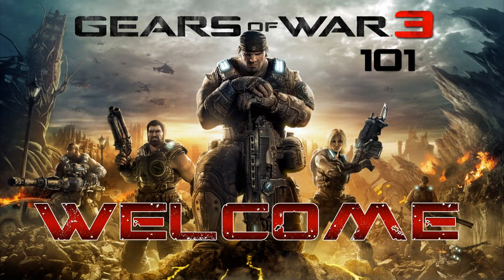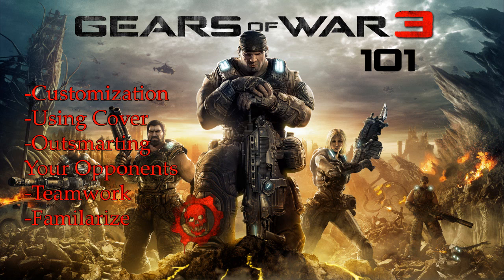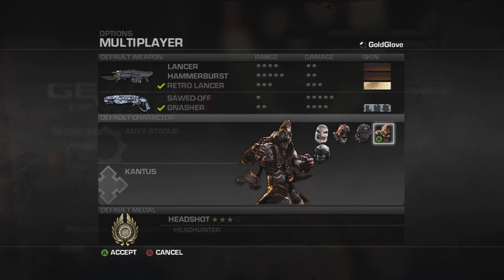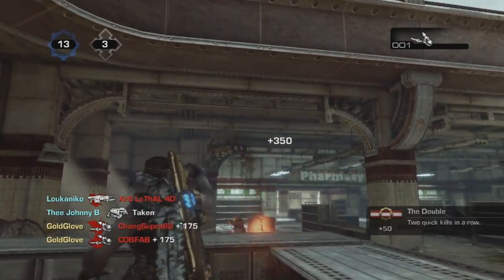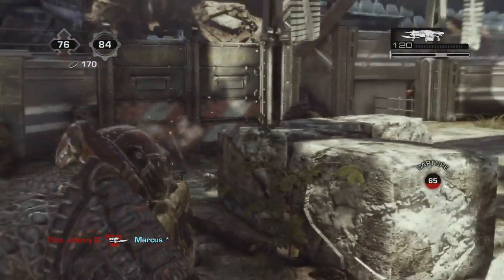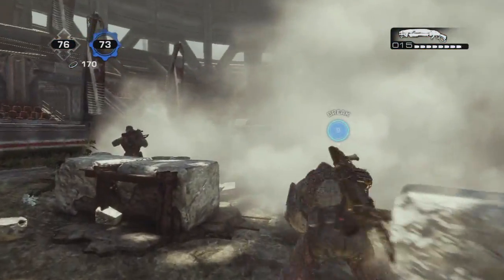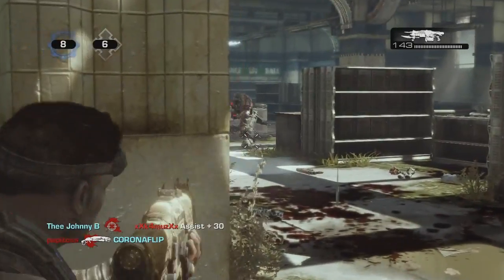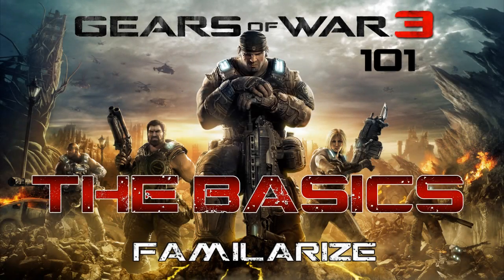Gears of War 3 101 Guide: Episode 1 - The Basics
Welcome to my Gears of War 3 guide, my way of making you a better player! I really appreciate all the support and feedback. Thanks so much guys!